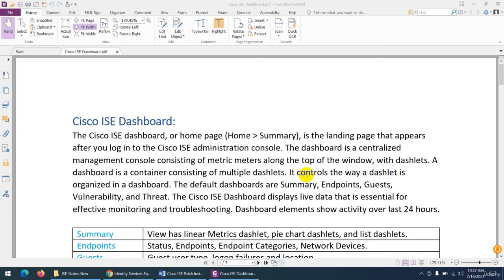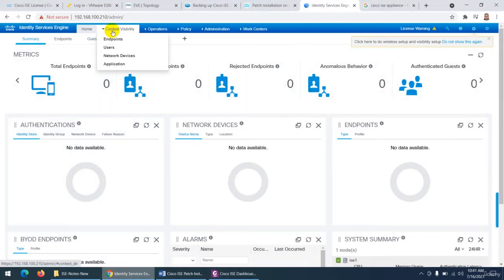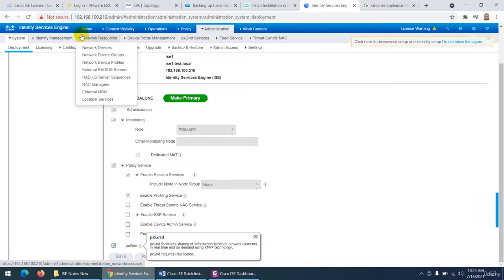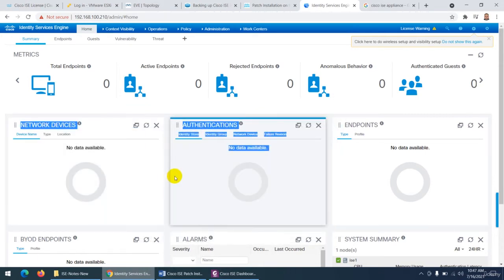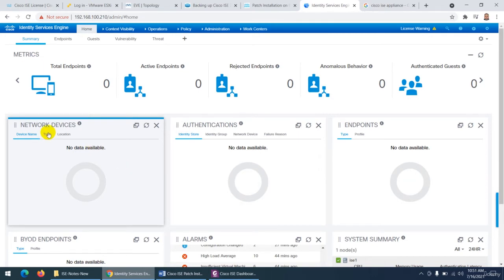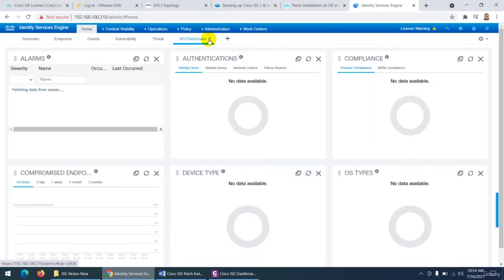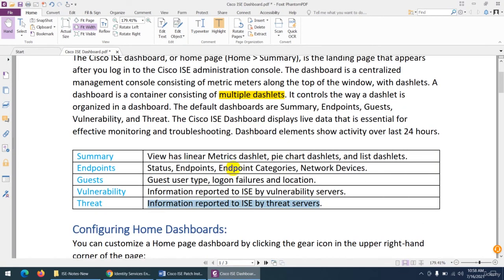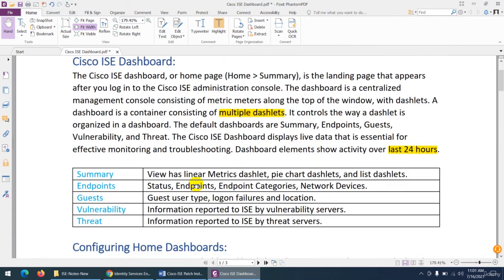Cisco Identity Services Engine ISE 2 7 Training Part 1 2 16